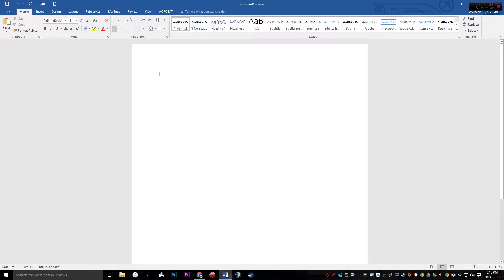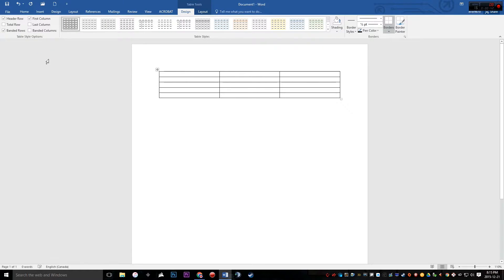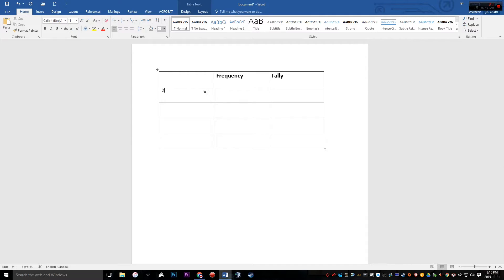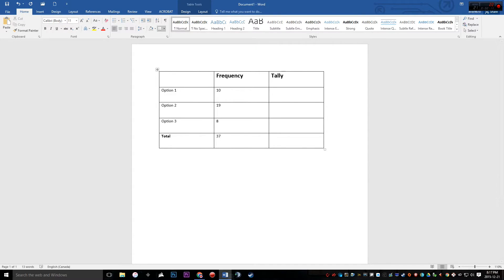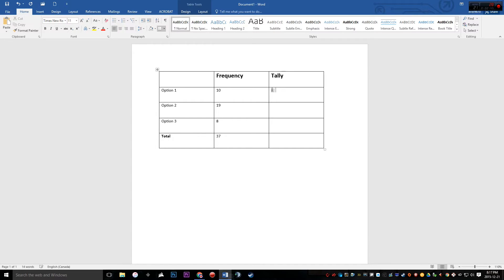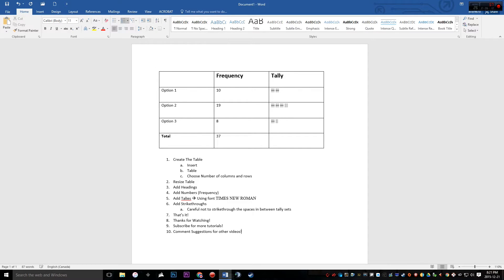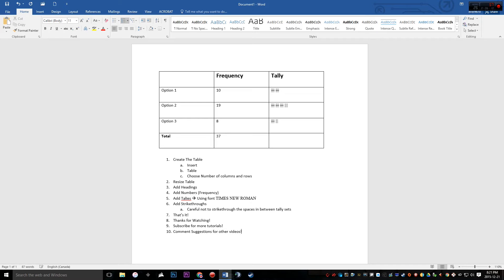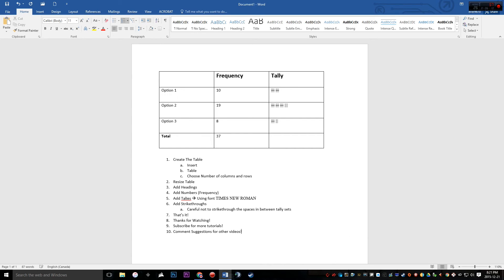How to Make Tallies in MS Word 2016 - Windows 10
How to create tallies and a tally chart in word 2016 on Windows 10

Programs Used in This Video:
Action! (Recording Software)
Audacity (Audio Recording)